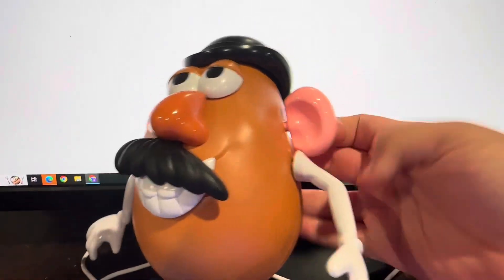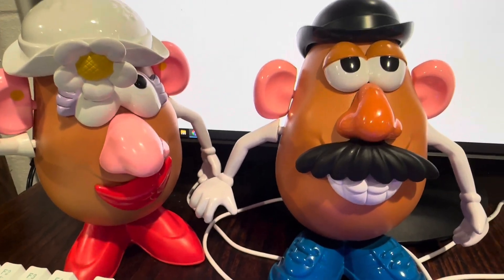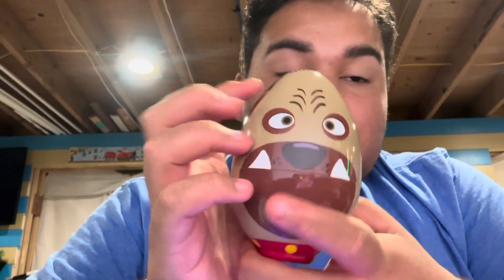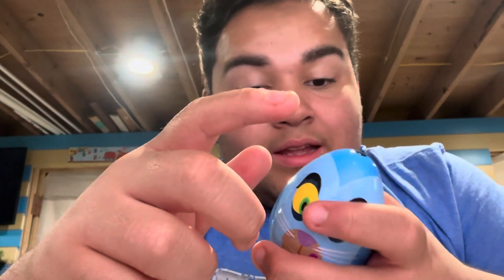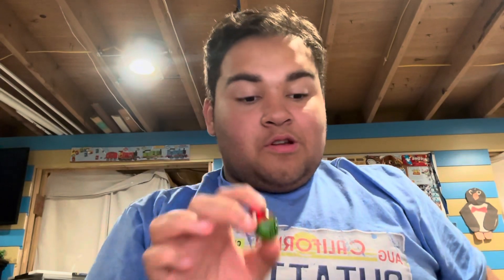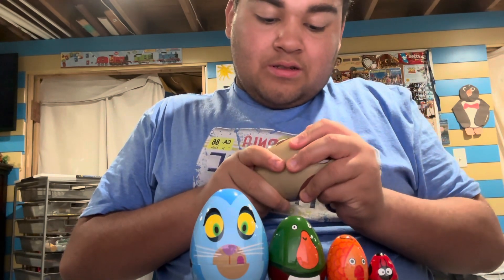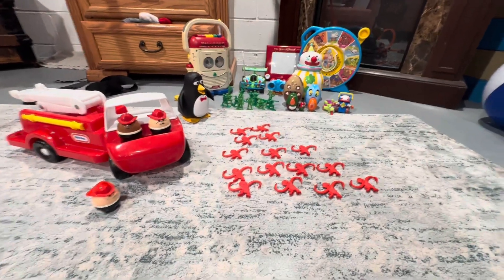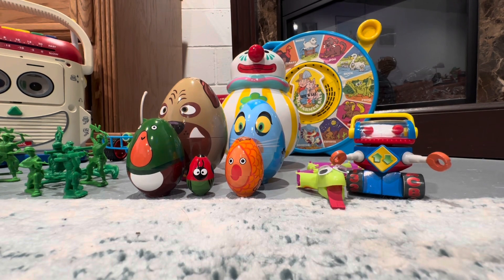Another of Andy’s Toys from the first 2 movies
So yeah so @NikolaiTedeschi4 let me know of what do you think of these guys